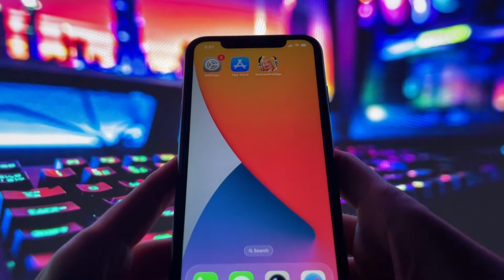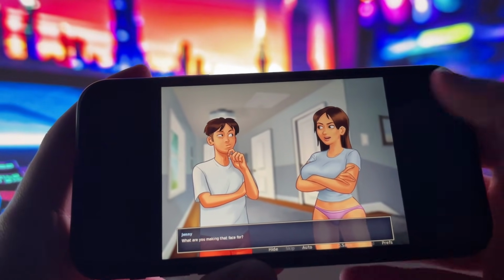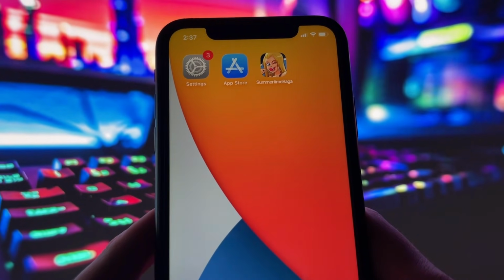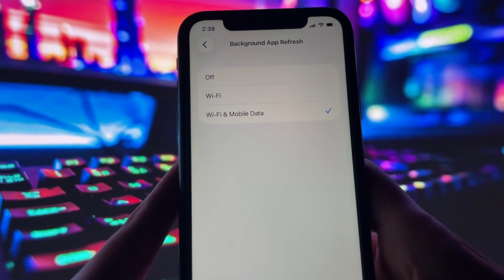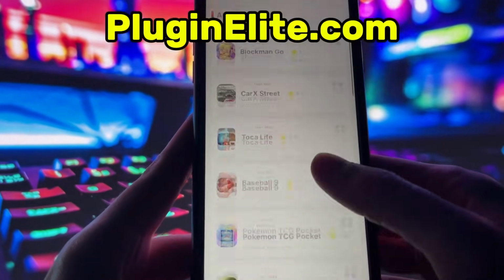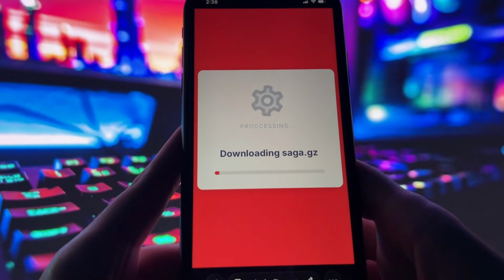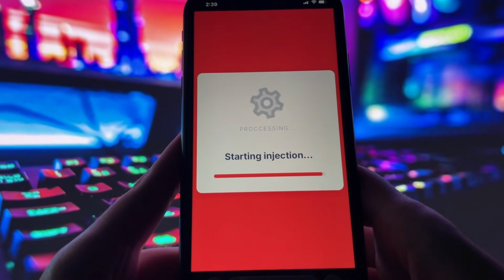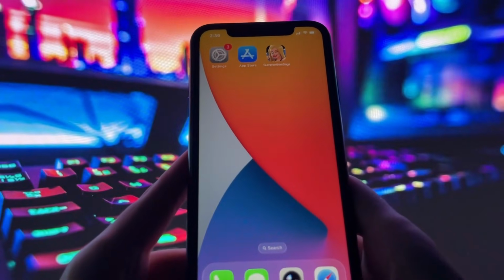Summertime Saga FINALLY on iOS! How to Download Summertime Saga on ANY iPhone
If you’ve been waiting for this release, Summertime Saga on iOS is finally possible to install on any iPhone in 2026. In this video, I’ll show the easiest download method, step-by-step installation, and how to play without issues.